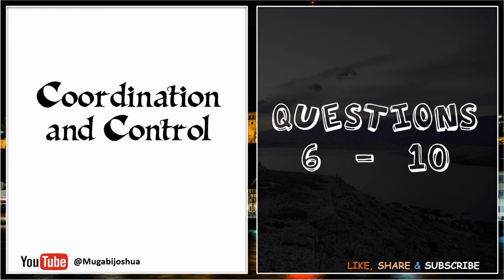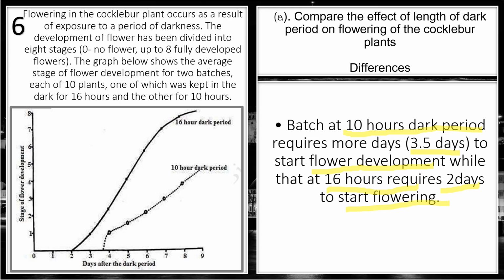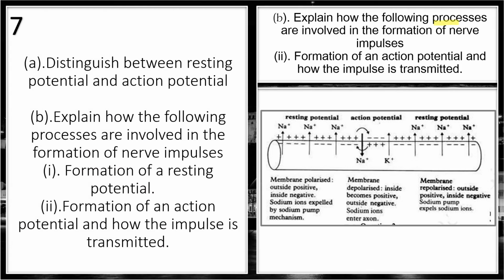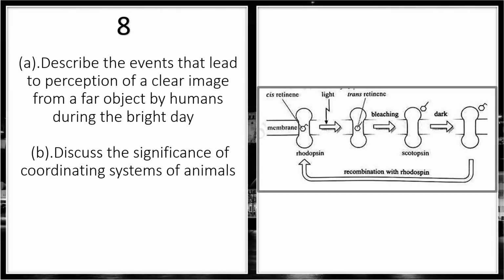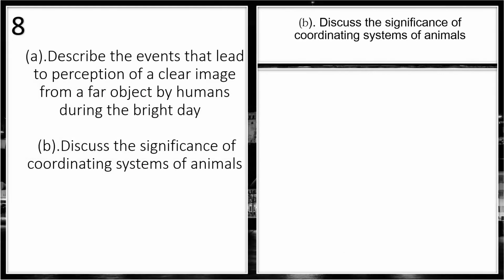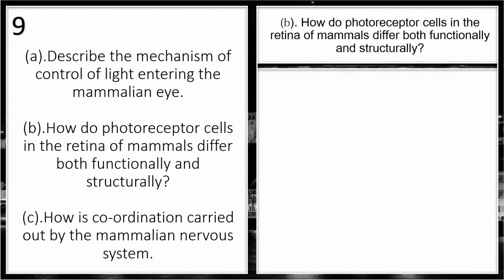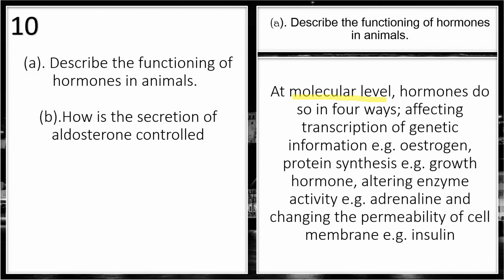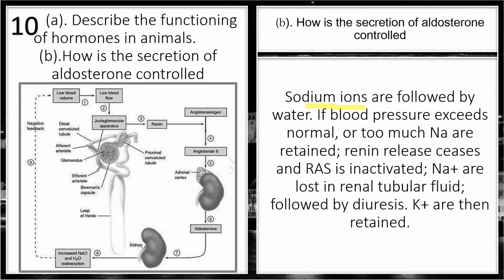Co Ordination 6-10